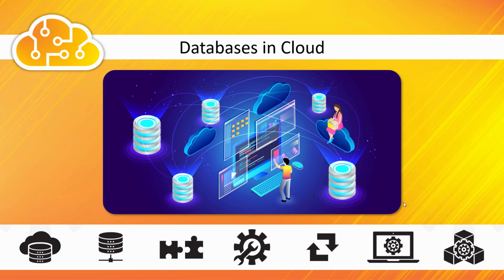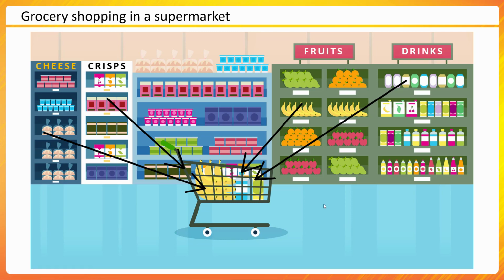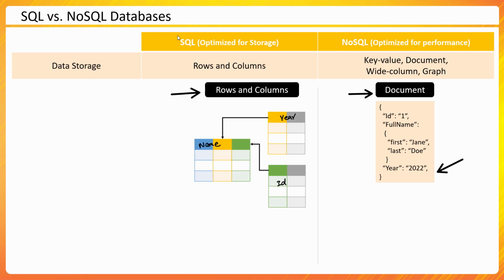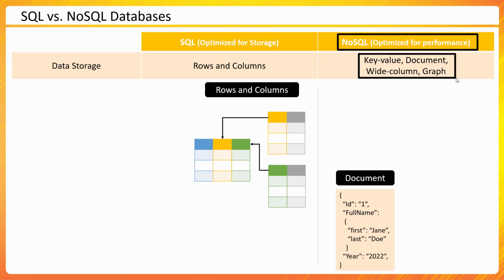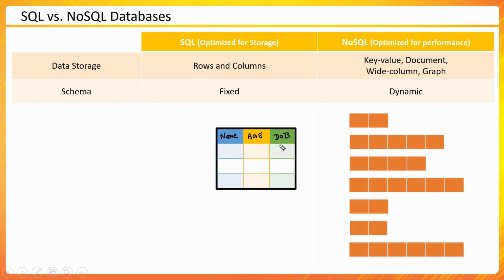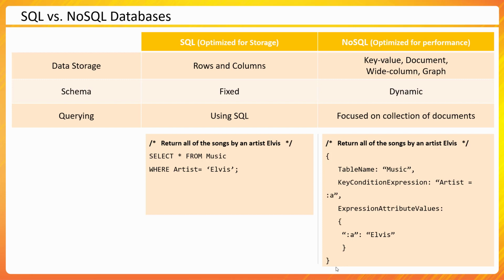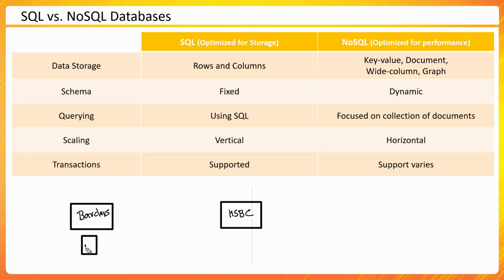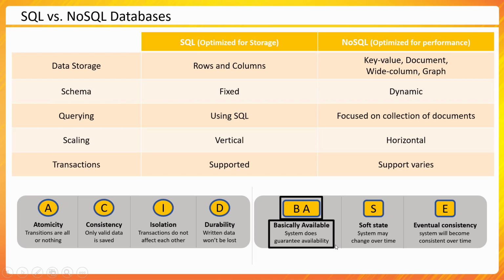Databases Relational vs Non relational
Day 7 of  15  - Databases - Relational vs Non relational